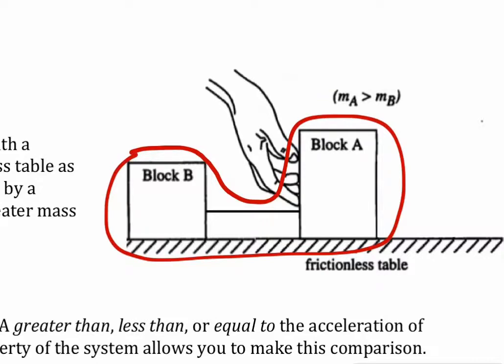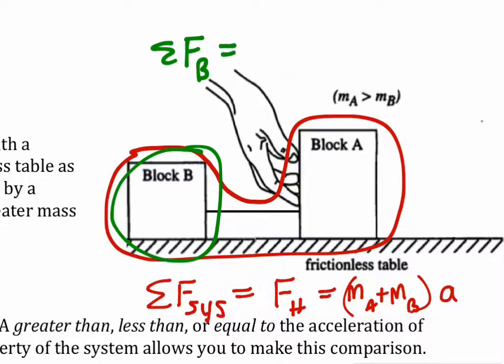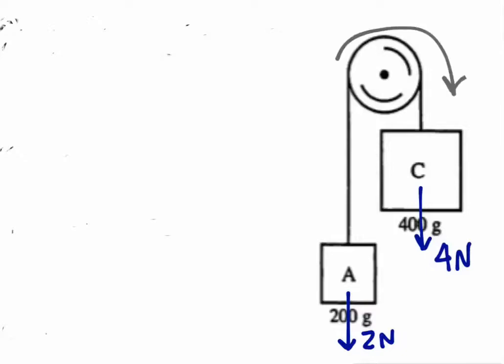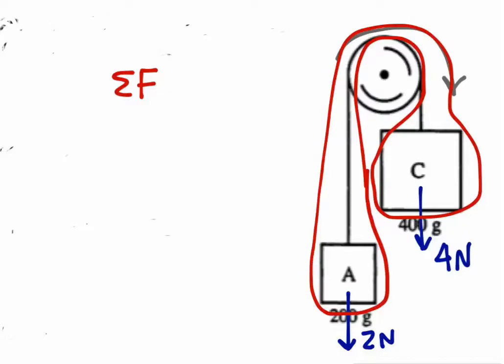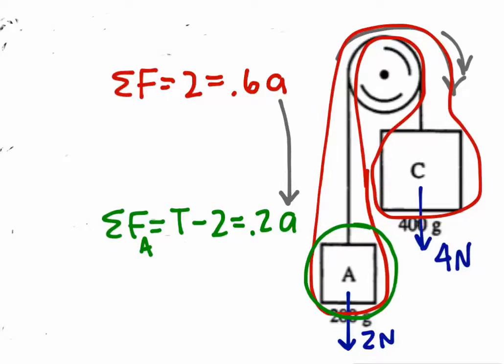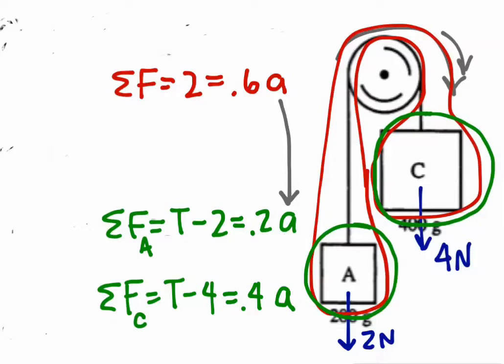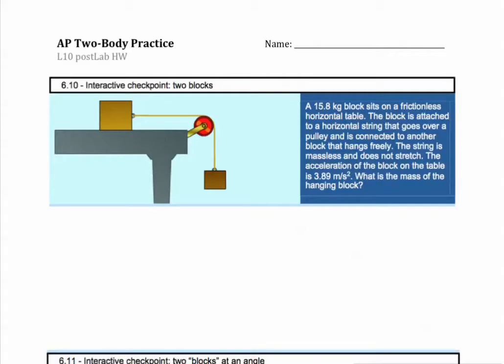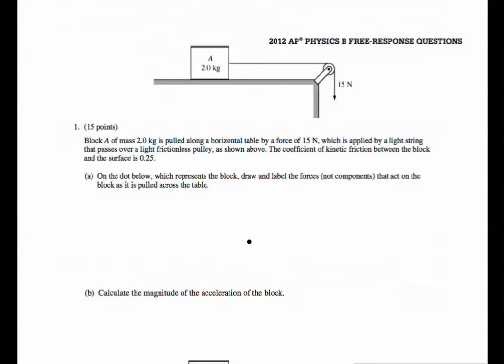Two-Body Problem Homework Help